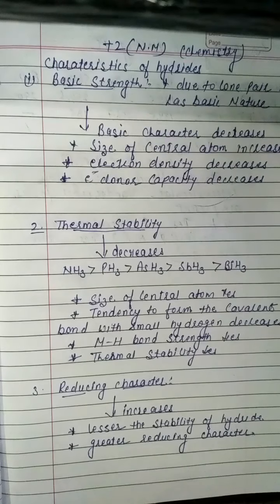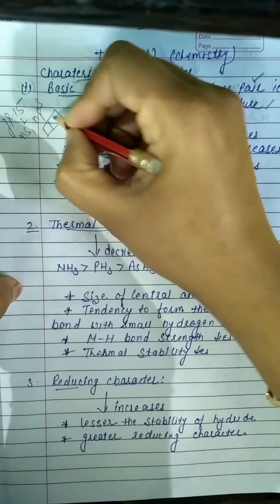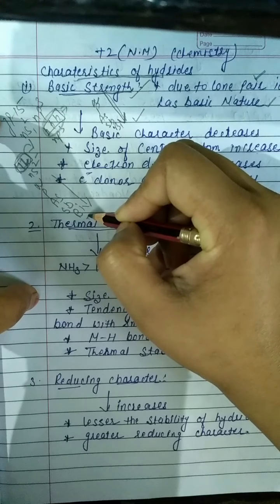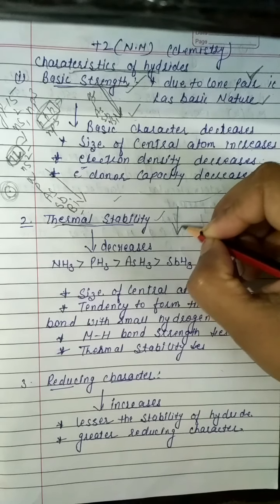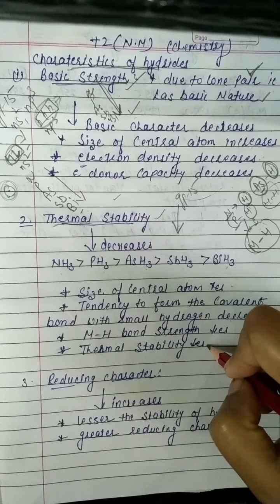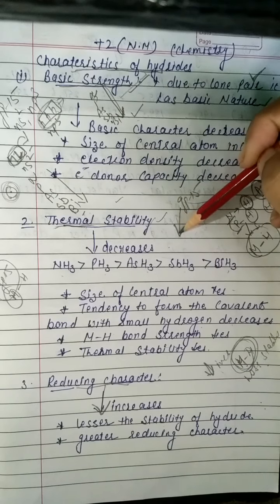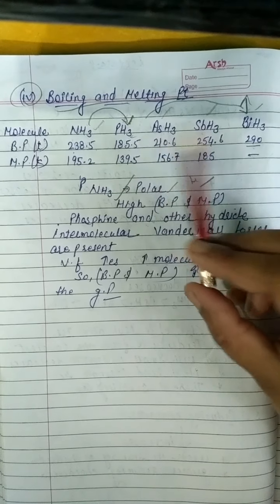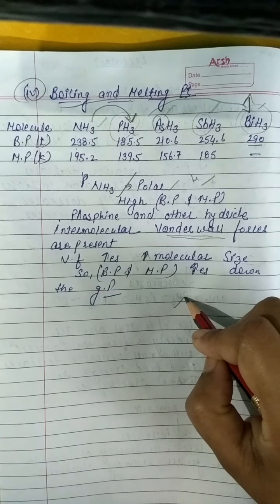+2 chemistry (NM) part-4